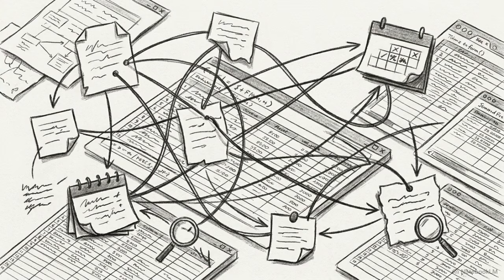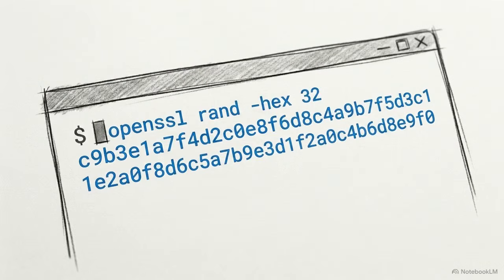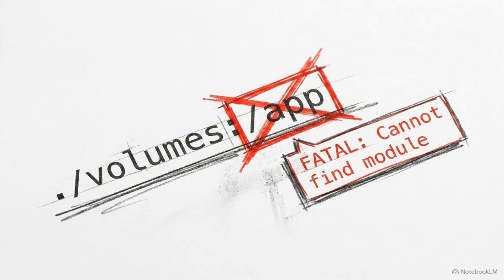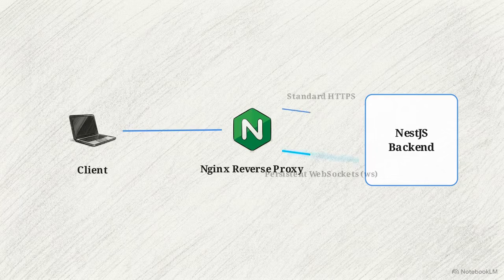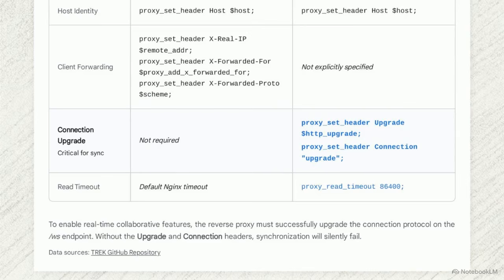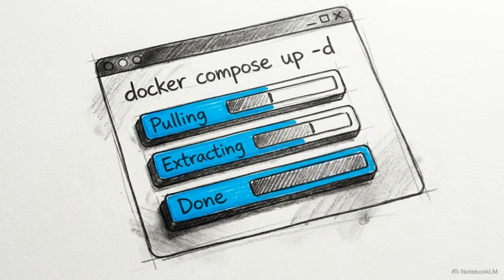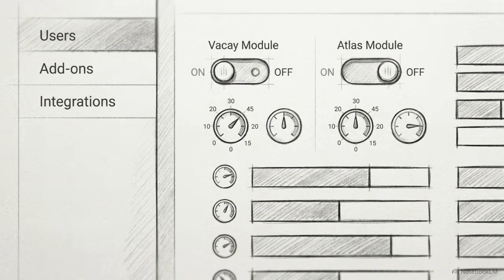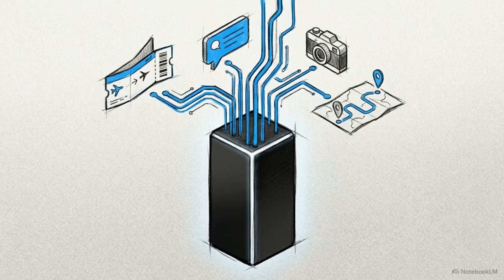TREK GitHub Install & Docker Setup Tutorial: Build a Self-Hosted Group Travel Planner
TREK is an open-source, self-hosted travel planning platform that helps groups organize trips, destinations, itineraries, and collaborative travel logistics from a single application. Built around the mauriceboe/TREK GitHub project, this video walks through deploying TREK with Docker Compose, configuring NGINX as a reverse proxy, securing persistent Docker volumes, generating encryption keys, enabling WebSocket synchronization, configuring HTTPS, retrieving administrator credentials, and launching a production-ready server. Learn how to self-host TREK on Linux, harden your Docker deployment, and extend the platform with weather, travel tracking, authentication, and collaborative planning integrations.

TimeStamps:
0:00 Why Self-Host TREK
0:16 Docker Compose Deployment Requirements
0:39 Generating Encryption Keys
0:55 Configuring Persistent Docker Volumes
1:32 NGINX Reverse Proxy and WebSockets
2:31 Docker Environment Configuration
2:55 Launching the TREK Container
3:08 Initial Administrator Setup
3:37 Real-Time Travel Synchronization
3:52 TREK Add-ons and Production Deployment

🗺️ TREK • 🐳 Docker Compose • 🌐 NGINX • 🔐 Container Security • 🔄 WebSockets • 💻 Linux Server • ☁️ Self Hosting • ✈️ Travel Planning • 📅 Collaborative Itineraries • ⚙️ Docker

TREK combines self-hosted travel planning with modern container infrastructure, making it ideal for families, organizations, remote teams, and frequent travelers. Docker Compose, NGINX, encrypted configuration, persistent storage, HTTPS, and real-time synchronization create a secure, scalable deployment that replaces multiple travel planning services while remaining fully under your control.